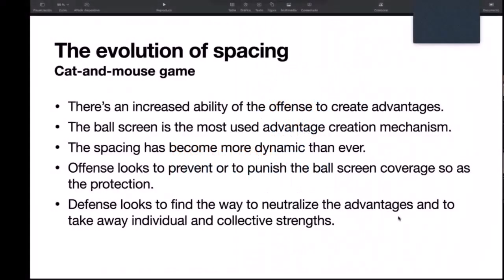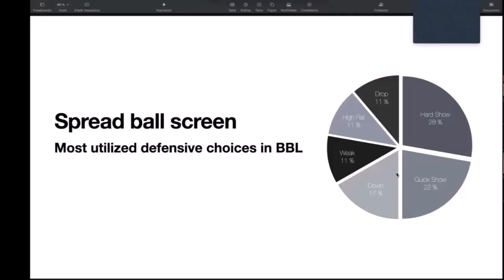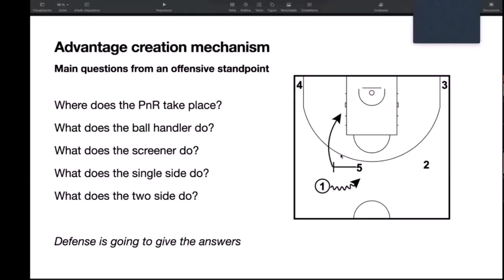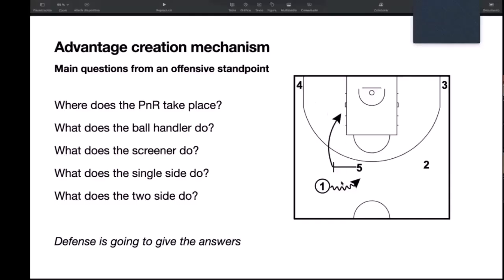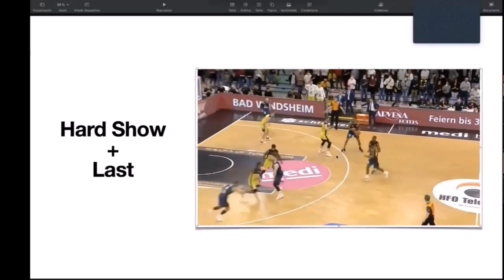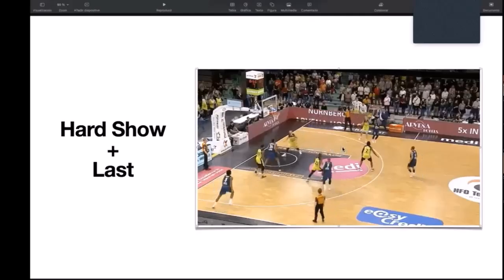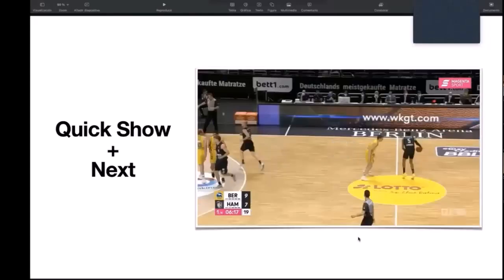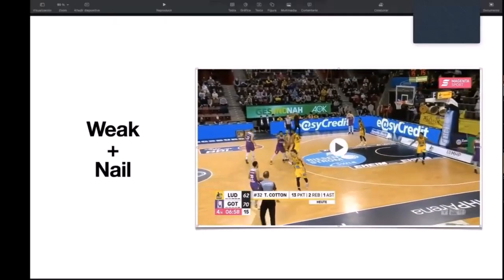Adrian Kovacs: Basketball Defense vs. Spread Ballscreen Offense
In this exclusive basketball clinic, European basketballcoach Adrian Kovacs dives deep into the intricacies of defending against the Spread Ball Screen Offense. Kovacs shares invaluable insights on how to defend this popular offensive scheme.

Adrian Kovacs is a seasoned basketball coach with a wealth of experience across European clubs. His current role is with Valencia Basket Club where he serves as an Assistant Basketball Coach.
Before this, he was an Assistant Basketball Coach at Paris Basketball from July 2023 to June 2024. Kovacs also spent two years (July 2021 - July 2023) with Telekom Baskets Bonn. In addition to his club coaching roles, he has served as Head Coach for the Hungarian U20 National Team.

Access our top-notch world renowned coaching education resources, including our courses, videos and expert insights on topics including a games approach, a constraint led approach, basketball decision training, and technical and tactical insights to impact your your players and your coaching.

Full-year, half-year and monthly plans to fit your needs and budget with monthly, half-year and full year memberships.